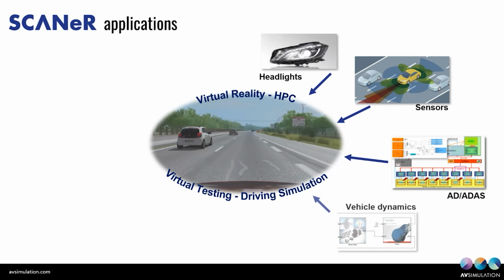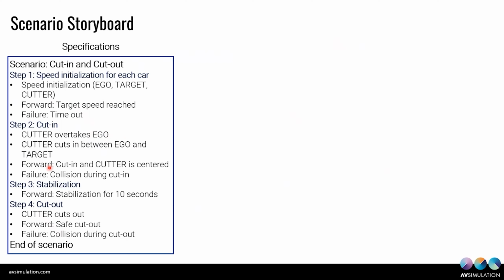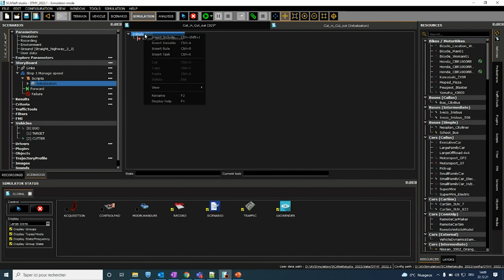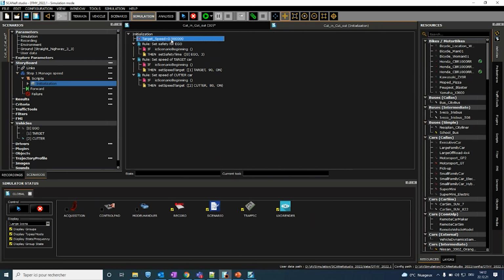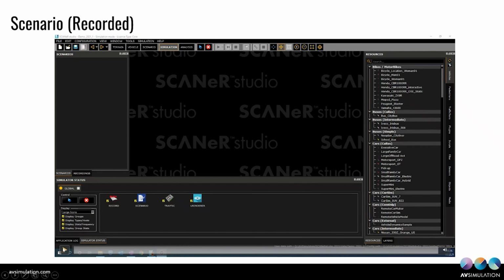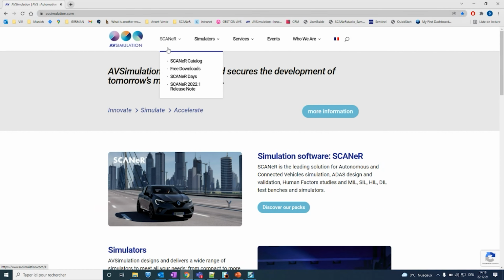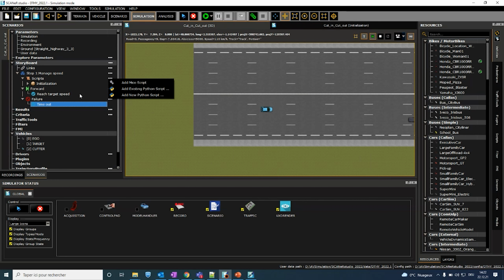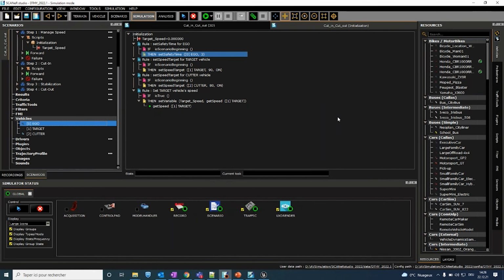Workshop #12 - How to? Control actors and trigger an event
Welcome to this new workshop session realized by our expert Denis Thy.
Each week, discover different sessions about SCANeR software, technical and installation, or the latest news of AVSimulation’s solutions in real-time.